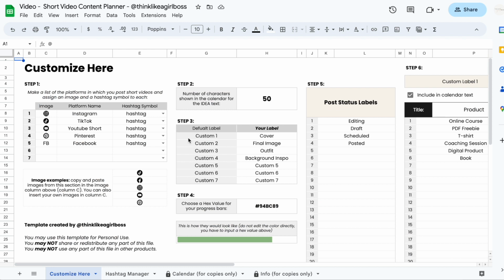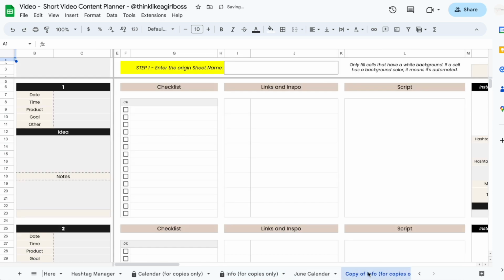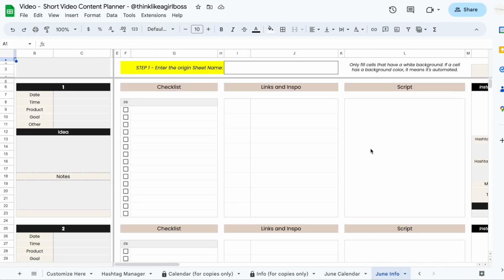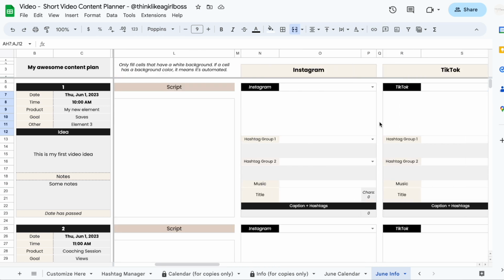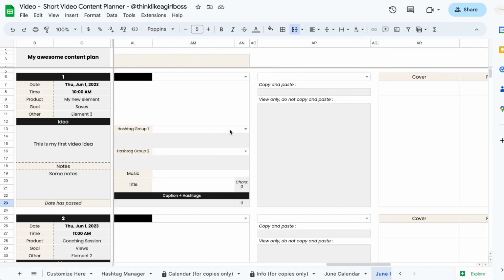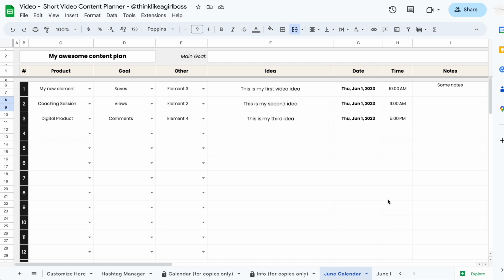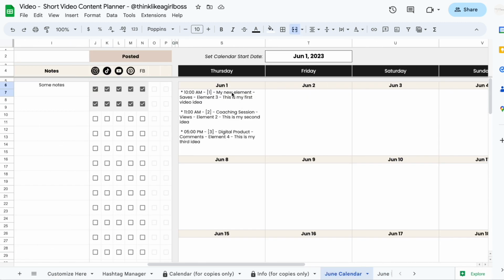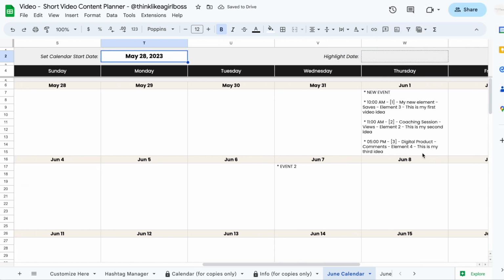Social Media Content Planner Google Sheets Content Calendar - Instagram TikTok Youtube Short Videos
I created this template to give you a place to  brainstorm, centralize your thoughts and  keep all the text that is involved in your Short Video content creation in one place 😊👩🏻‍💻✨

Step 1: Customize your platform names, drop-downs and hashtags.

Step 2: Brainstorm short video ideas and create a posting schedule.

Step 3: Add specific information to each video idea: captions, hashtags, checklists, images, text ...

Step 4: Work in batches of 31 video ideas and create your own structure by duplicating your content tabs as many times as you need.

Make sure to watch the video to understand how you can use this template with a weekly, monthly or yearly structure depending on how often you post.

Happy Planning!

Important information:

* This template will not post or schedule your content anywhere else, it's just meant to be a space for you to get organized, brainstorm and plan.
* This a a Google Sheets template and it will NOT work in Excel.